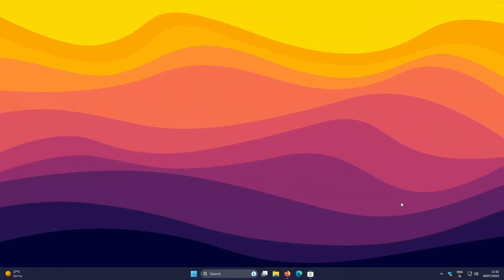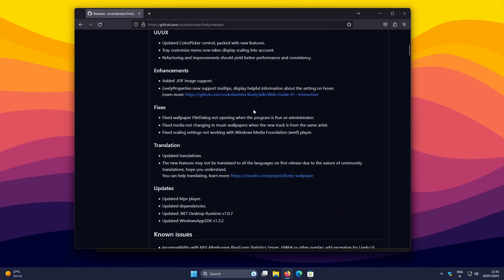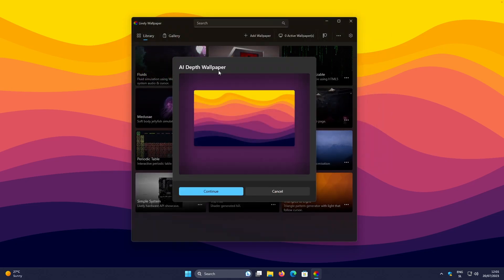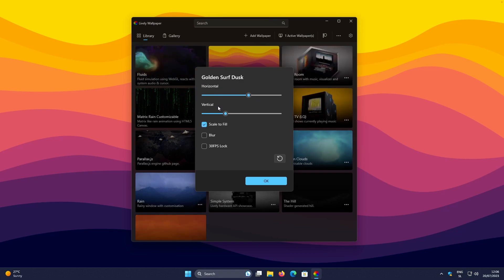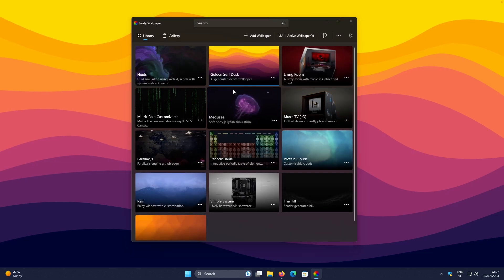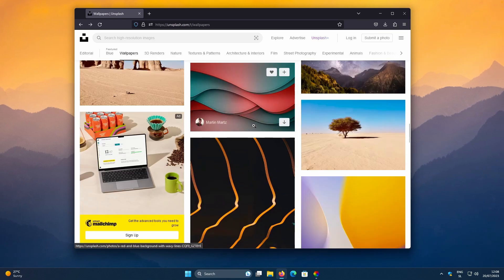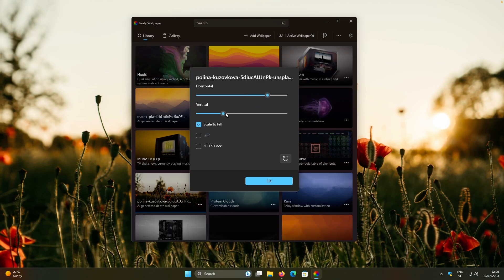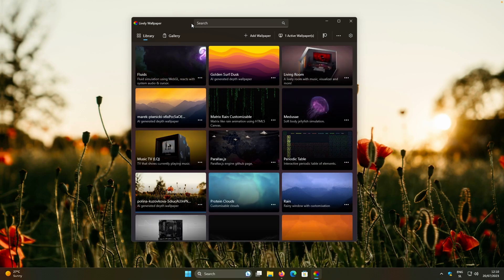How to Enable AI Depth Effect Wallpapers On Windows 10/11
In this how to video tutorial I will show you how you can get an AI depth effect wallpaper on stable version of Windows 10/11 completely for free with a third party app called Lively Wallpaper.